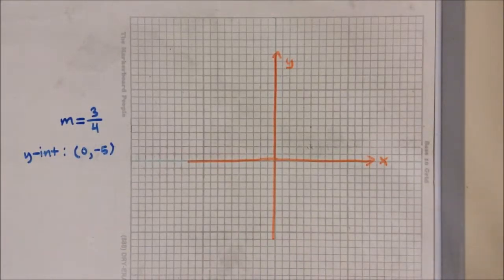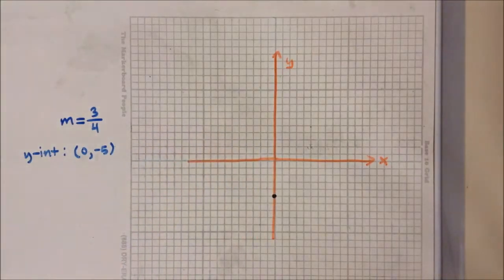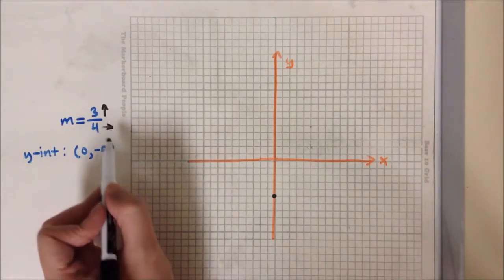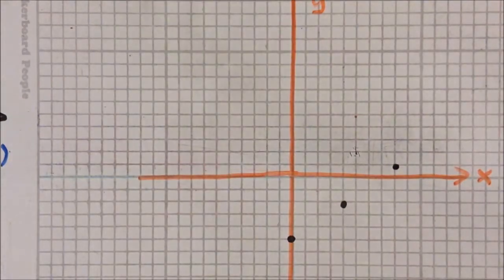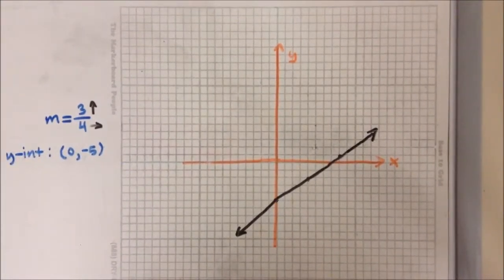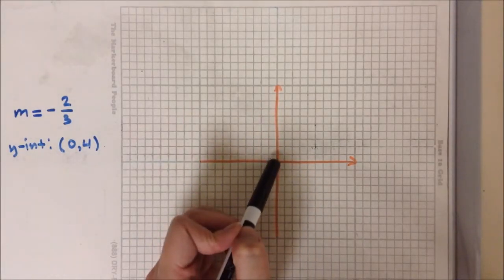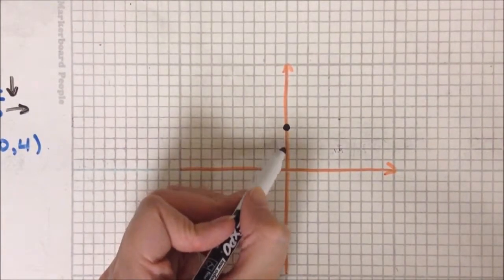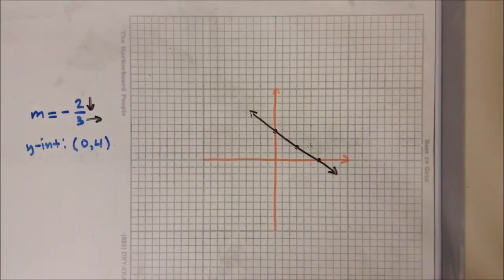CP 10.2C Graph with Given Slope and Y Intercept